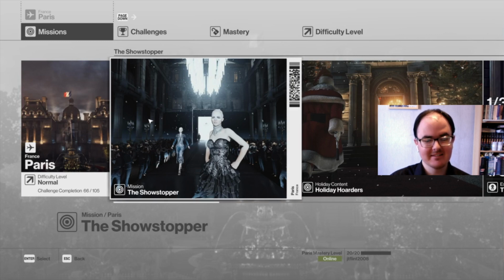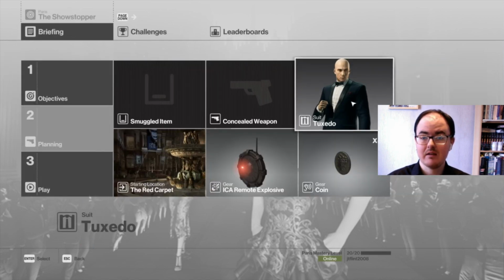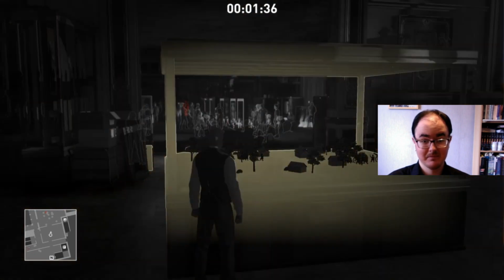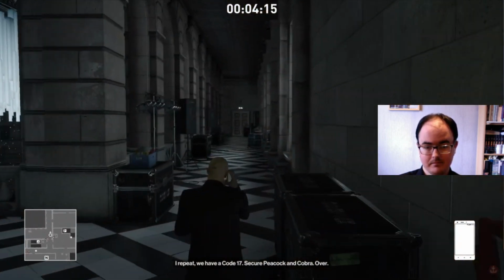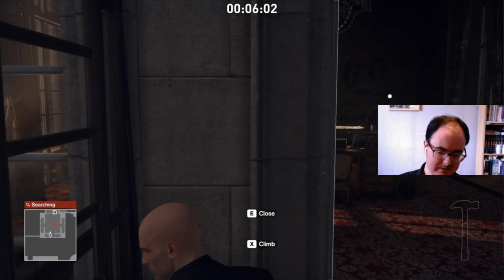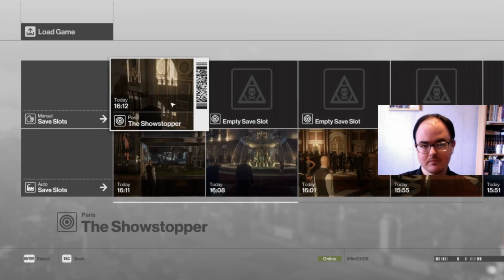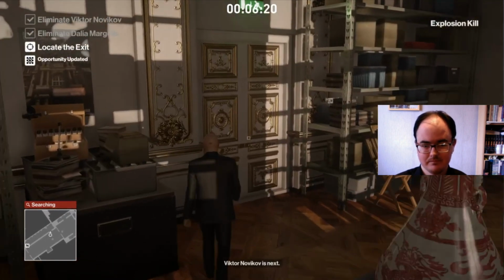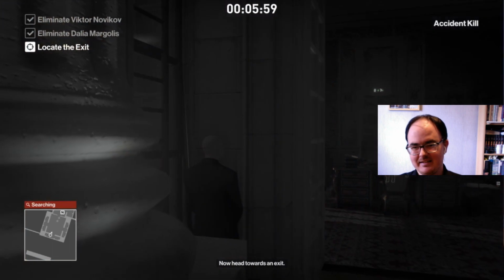Hitman for Newbs - Paris (Watch Your Step and Safe Room Explosion)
We're finishing Paris with a bang this week as Agent 47 is tasked with scaring the living daylights out of his two targets enough that they are taken to a safe room that is not at all safe. Wait around until the end and see a bonus chandelier kill!